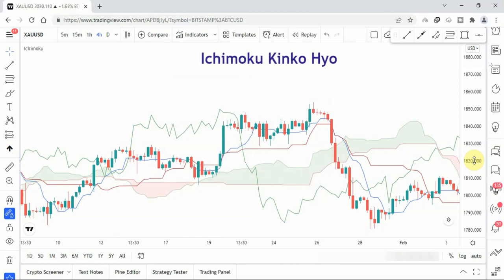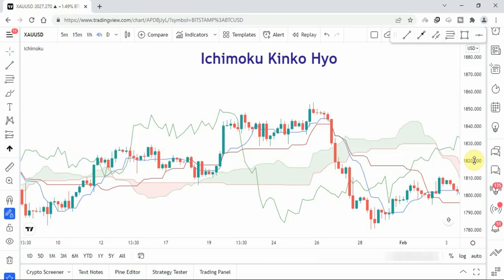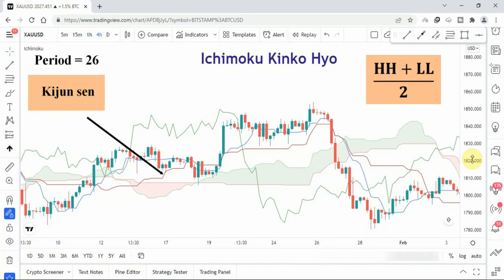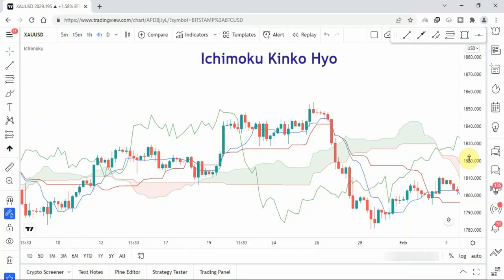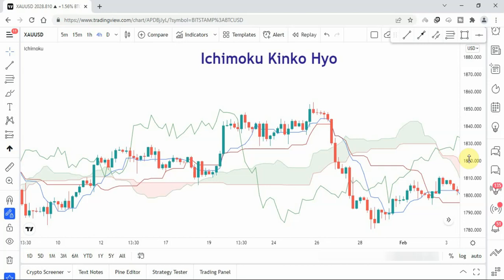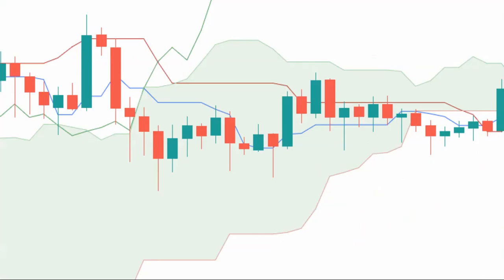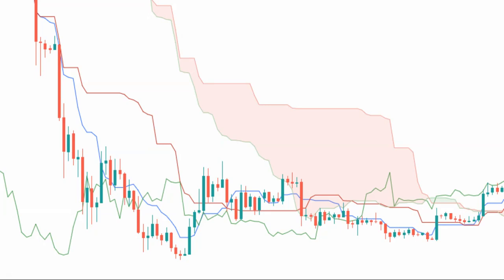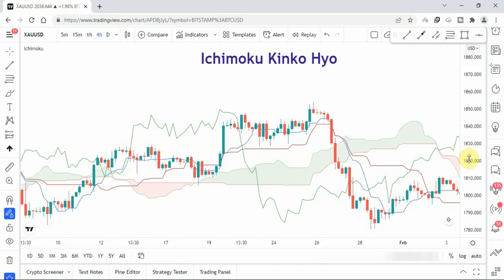Ichimoku Indicator || easily find the Trend and Enter/Exit points || calculation formulas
All In One Indicator Including, Trend, Enter/Exit points, Trend Power and Much More